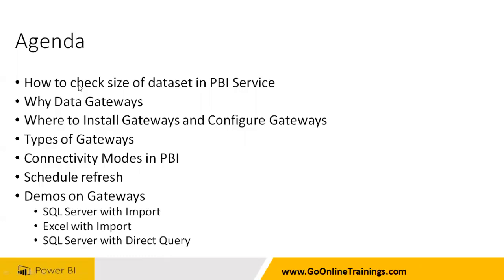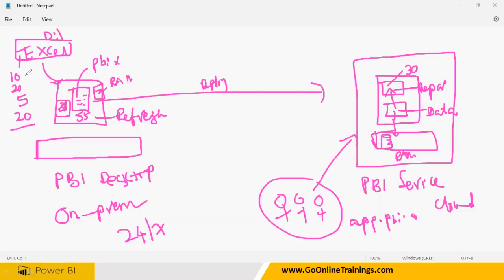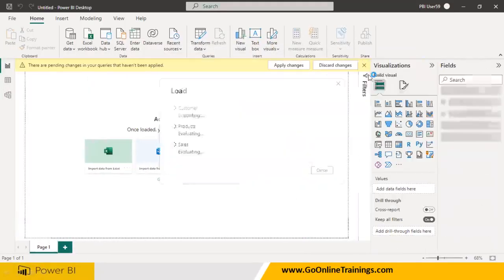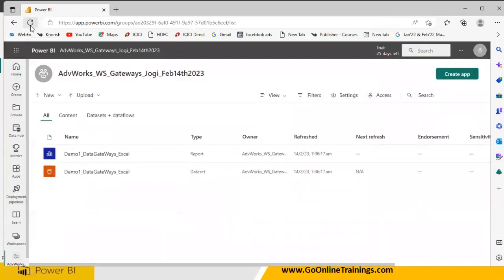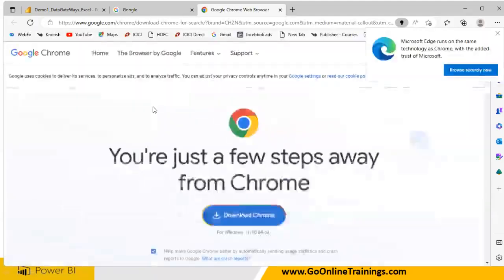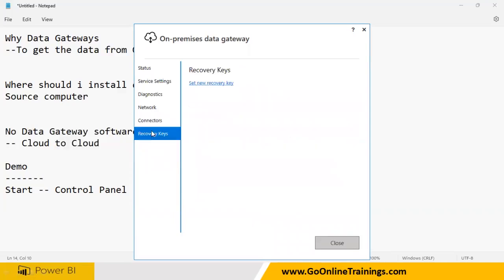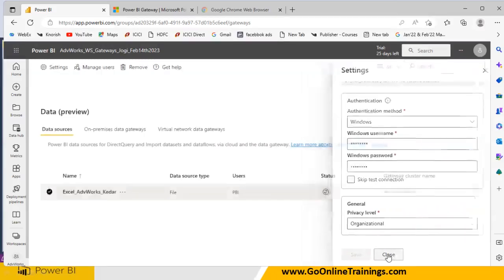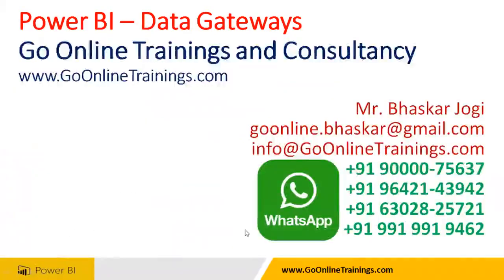08 Power BI Service Data Gateways Part1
08 Power BI Service   Data Gateways Part1